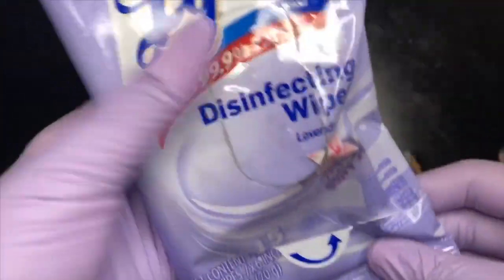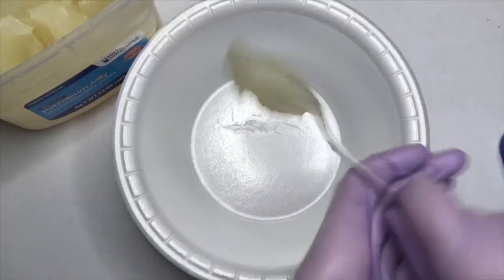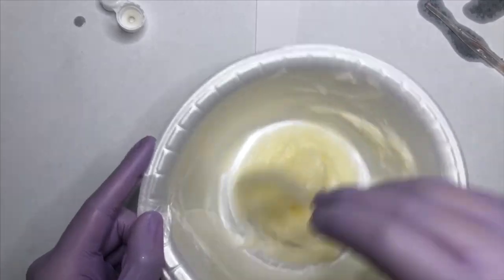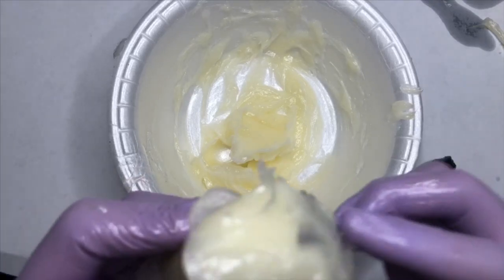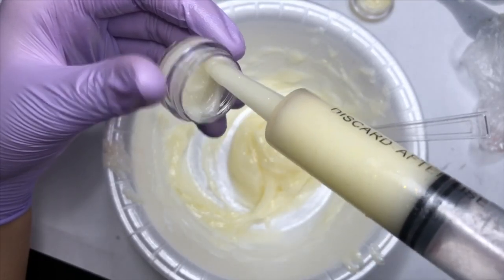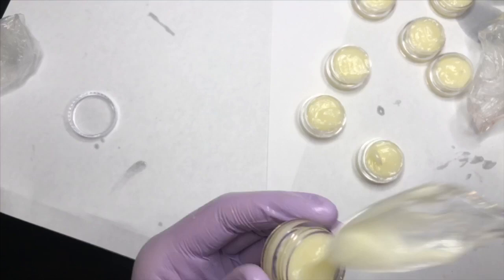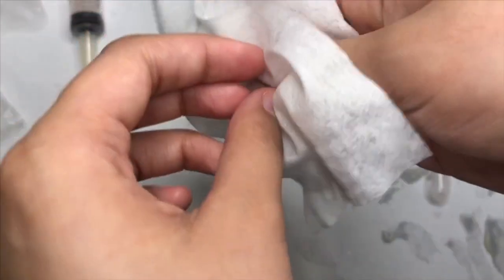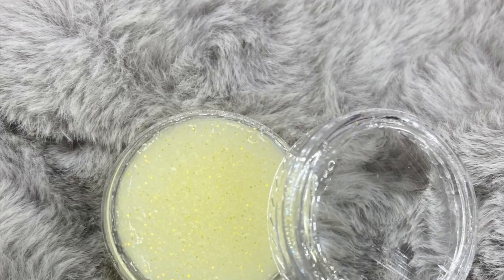How to make yellow sparkle lip balm💛💛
Follow instagrams ❤️👇🏽

Mini jar containers

Rose buds